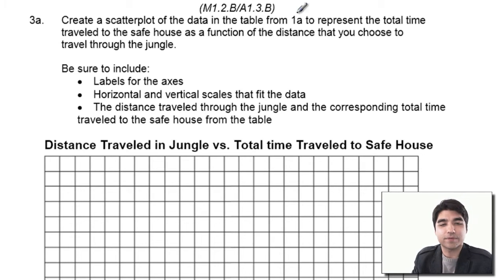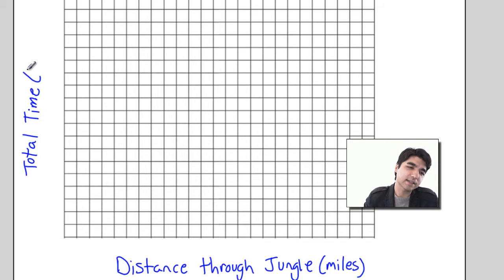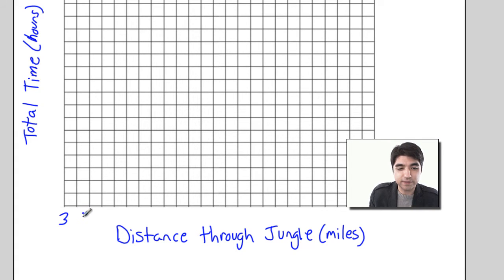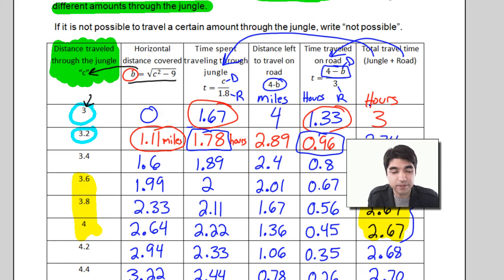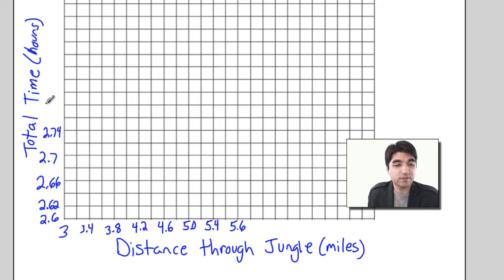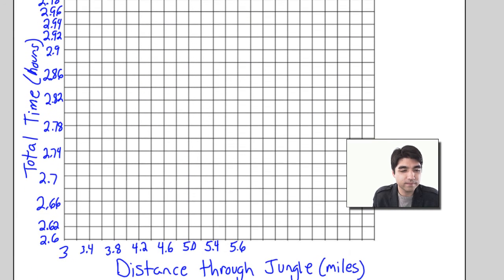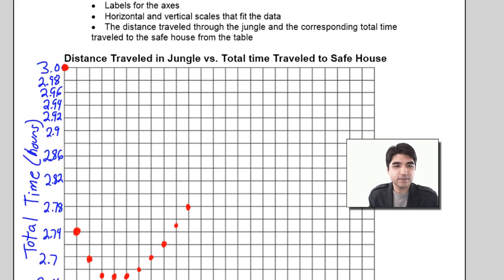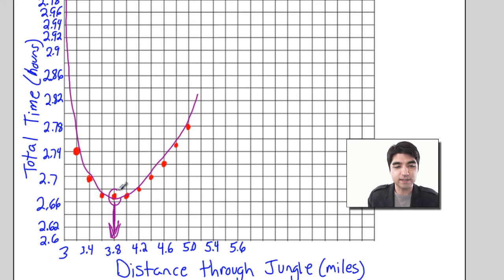04 big box practice p3a